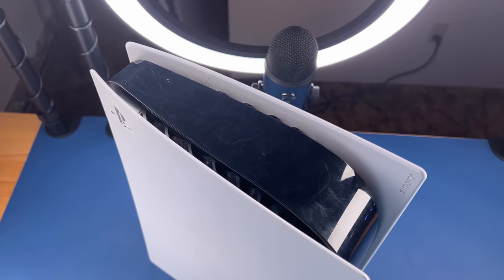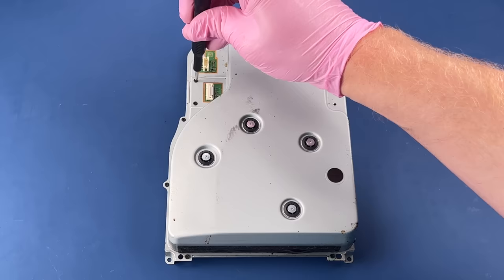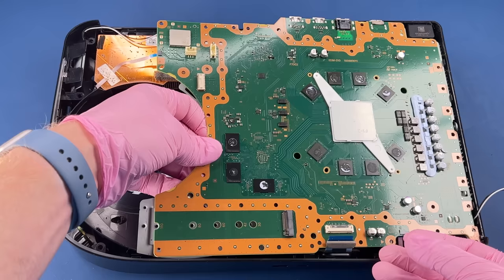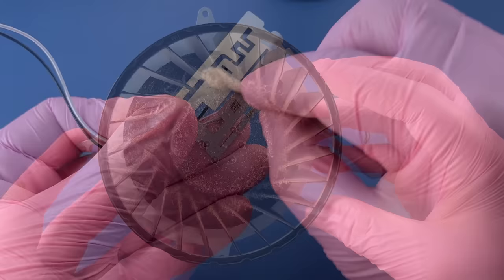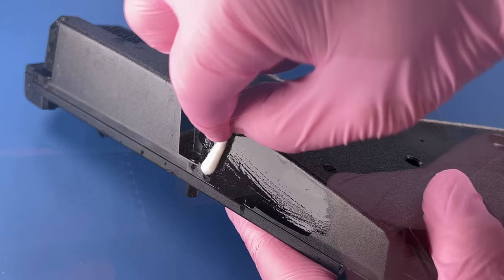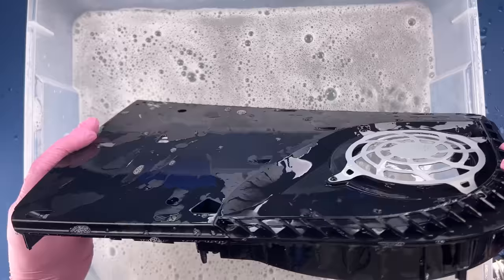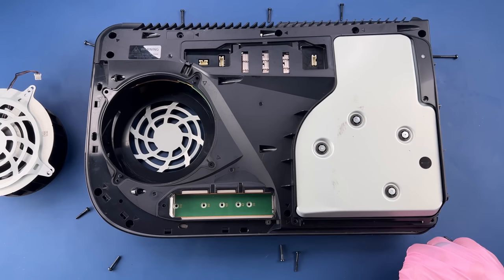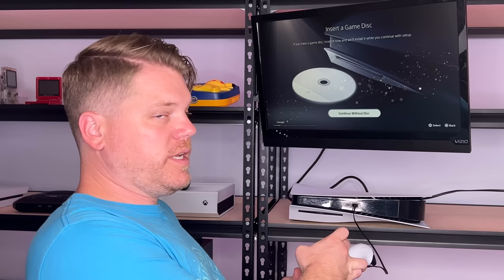Deep Cleaning this DISGUSTING PS5 - TronicsFix Collab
Cockroach illustration in thumbnail made by Francis Ray on Pixabay.

This was my first encounter with a bug infested console...and hopefully my last!

0:00 "Rest and Relaxation" - Damma Beatz
3:16 "Sunday Coffee" - Rebecca Mardal
11:46 "Bursts of Brightness" - Chill Cole